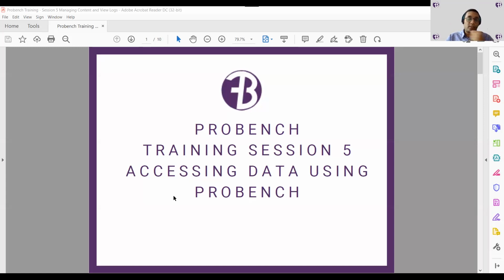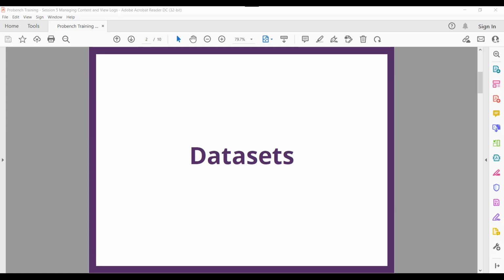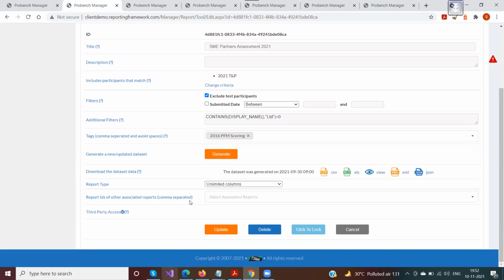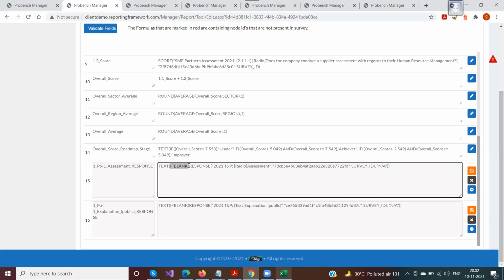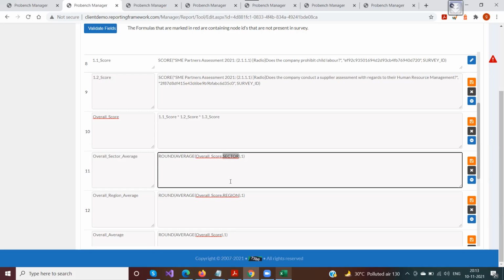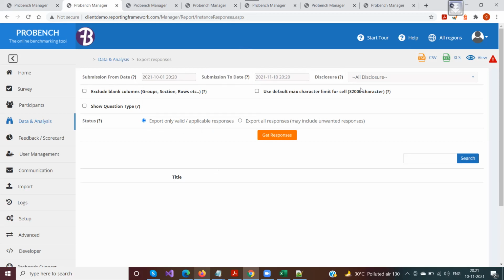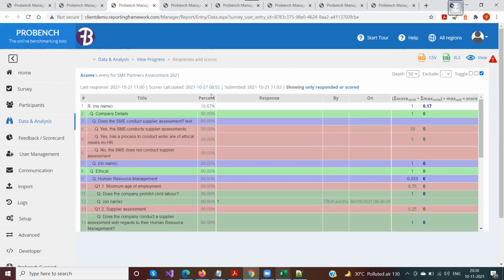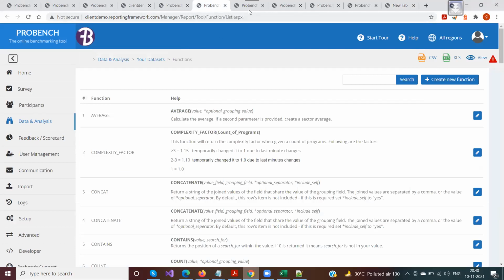Session 5 - Accessing Data using Probench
Training Areas
- Your Dataset
     - How to create a dataset?
     - How to easily add new responses and score fields
     - How to update the dataset with new data?
     - How to access data and to modify any formulas?
     - How to use advanced editor
- How to use Export Responses and its purpose?
- How to view individual companies' Responses and Scores?